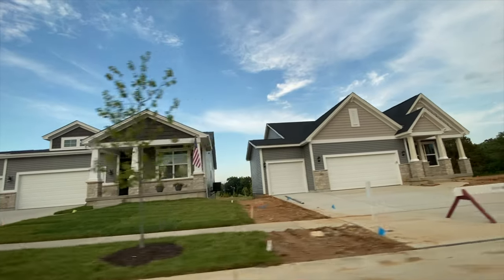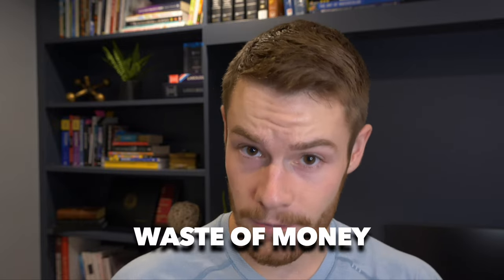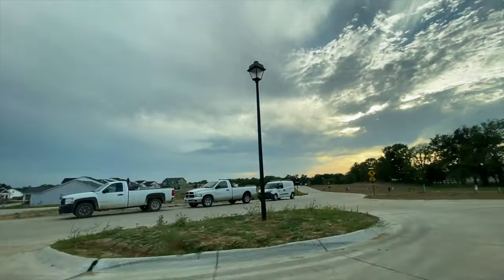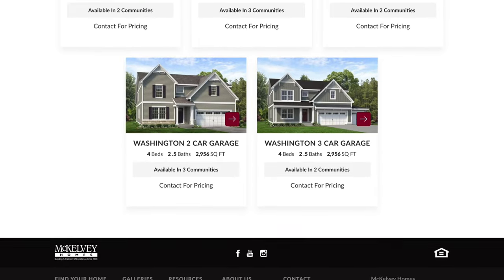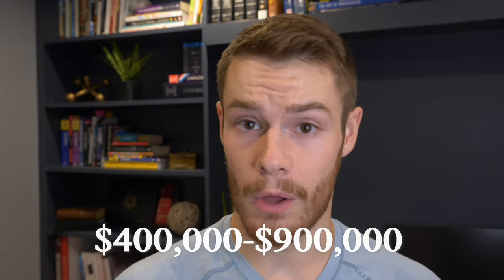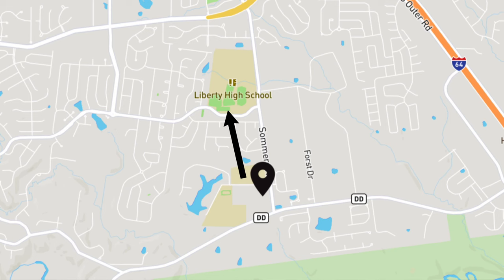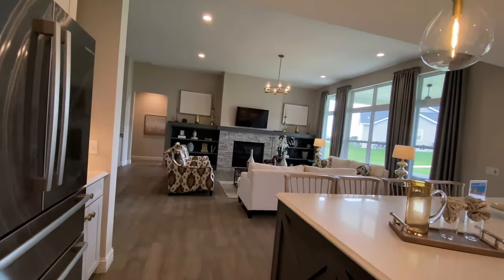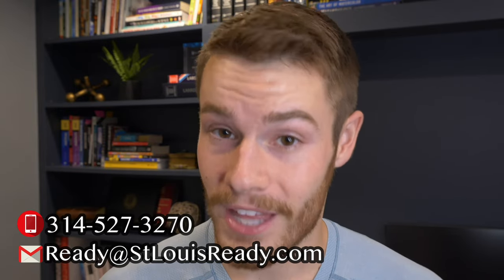Living in Sommerlin, O'Fallon - BRAND NEW homes in St. Charles County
Sommerlin is a beautiful brand-new neighborhood all built by McKelvey Homes. It has 2 phases with 80 homes in total. Sommerlin is very central in O’Fallon -- it is right on the corner of Highway DD and Sommers Road. Other new developments in O’Fallon are down the street, like Amberleigh, Shady Creek, Westleigh, and Wyndgate Oaks. Sommerlin is also right next to the elementary school, middle school, and high school. Kids can walk to school easily! In this video, we also talk about the features of these homes and what McKelvey is offering. Sommerlin by McKelvey Homes has different options in terms of houses, floor plans, and prices from 400k to 900k. McKelvey has gorgeous home designs and interior quality whether you’re interested in buying an inventory home or want to build your own house, Sommerlin has a lot to pick from.

🔶If you have questions or you're moving to St. Louis, get in touch with us🔶

Here’s a breakdown of the video:
0:00 Overview of Living in Sommerlin, O’Fallon Missouri
1:23 Location of Sommerlin on the map and other new developments
1:52 Sommerlin-- built by McKelvey homes with 2 phases
2:27 Map of Sommerlin  (Lots are organized by 2 or 3 car garage)
3:17 The Liberty series in Sommerlin by McKelvey homes
4:28 Prices in Sommerlin
5:34 School! Very close
6:32 Plans, features, and pricing
6:41 Designs
7:45 Moving to Sommerlin, O’Fallon Missouri

📲 If you want to see more content follow me & the team!

Jacob Peistrup is licensed in MO 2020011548, MA 9570920, and IL 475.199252